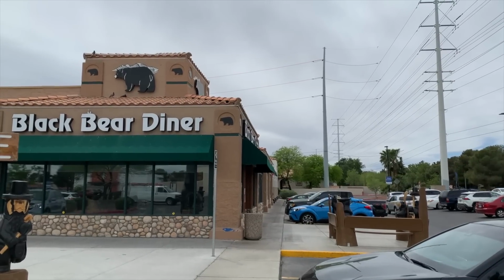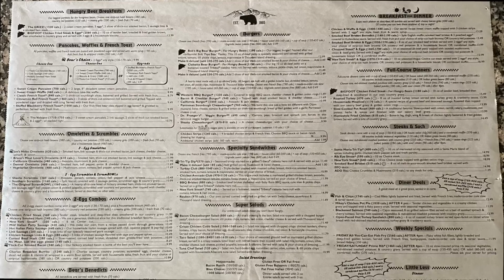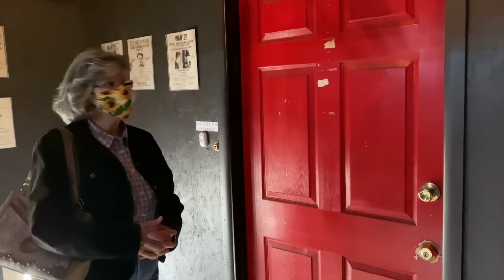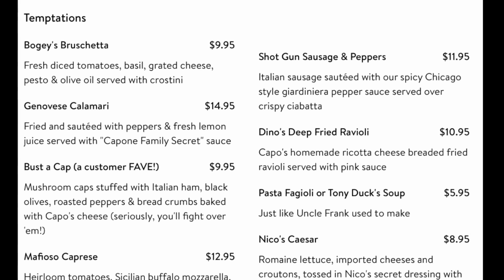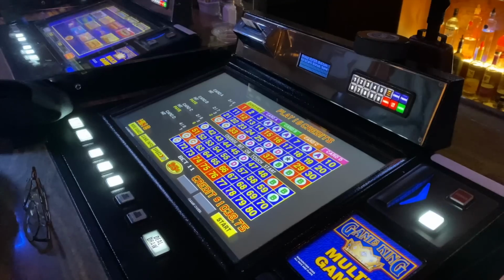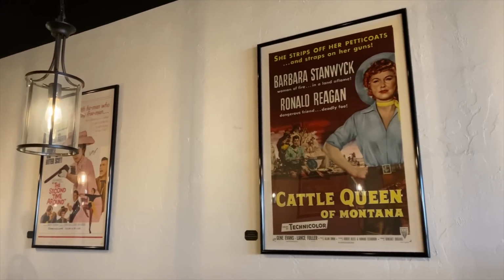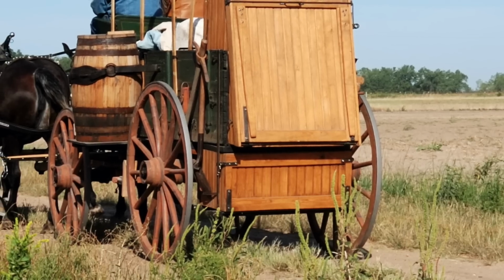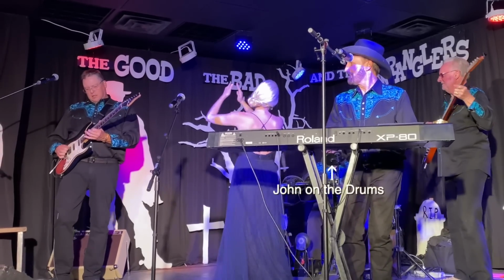Dining Off the Strip: Black Bear Diner - Capo's - Spaghetty Western - Firelight Barn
One of the best things about moving to a new area is exploring the new restaurants around you - and we have 4 of them for you in this fun video.  First stop, by viewer request, is the Black Bear Diner, with its family-friendly vibe and bear theme.  Next stop is Capo's Restaurant & Speakeasy, just west of the Las Vegas Strip - and you will not want to miss this place!  Third is another Italian restaurant, but this one modern and airy, the delightful Spaghetty Western on the south end of the valley.  And last, we wrap it up with dinner-and-a-show, at the surprising and fun Firelight Barn Dinner Theater in Henderson.  Join us for this off-Strip gastronomic adventure!

Our current mailing address:
Dale McKenzie
9620 S Las Vegas Blvd

PHOTO CREDITS:
The photo of the horses and wagons is courtesy of Shutterstock.
The photo of the cast iron skillets over the open fire is courtesy of Shutterstock.

- Mountain Sun
- Cherokee Shuffle
- Beneath the Moonlight
- My Sad Old Heart
- Bushwick Tarentella - Thatched Villagers
- Trieste
- Rag Time Time - Doug Maxwell_Media Light Productions
- Seaside Piazza - Aaron Kenny
- Bohemian Beach - Chris Haugen
- Tiptoe Out the Back
- Touching Moment

Cameras & Gear: iPhone 11 Pro Max, iPhone XR, and DJI Osmo Pocket in 4K video; Lumix G9 for intro/outro; sound by Rode Wireless GO